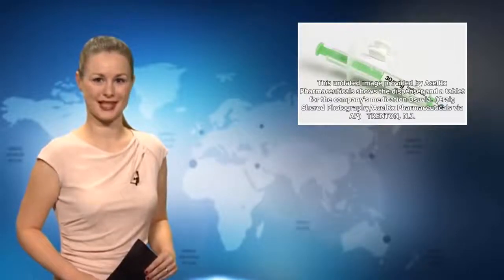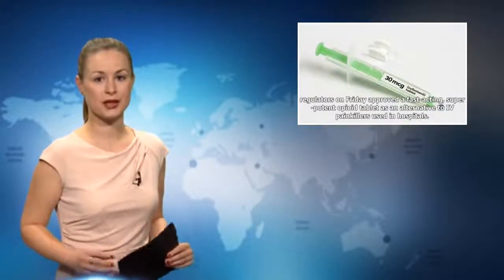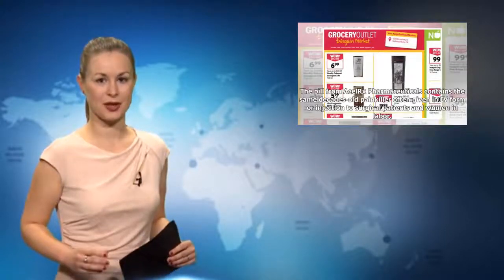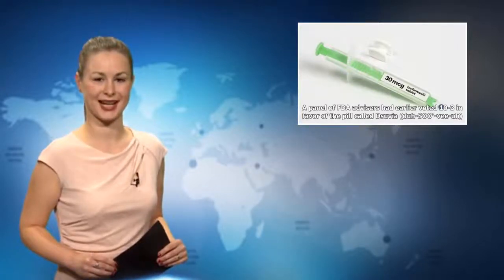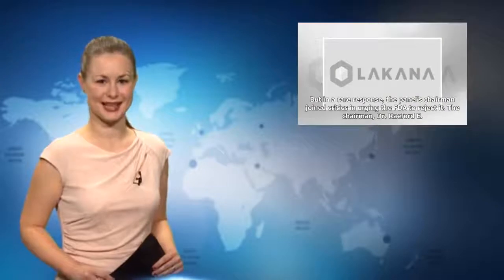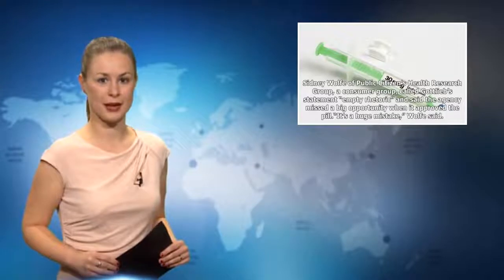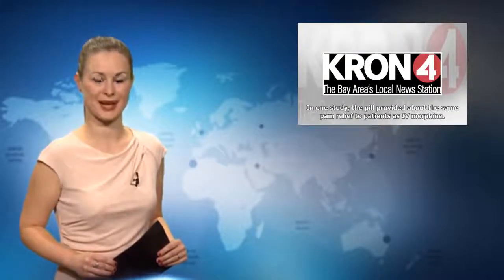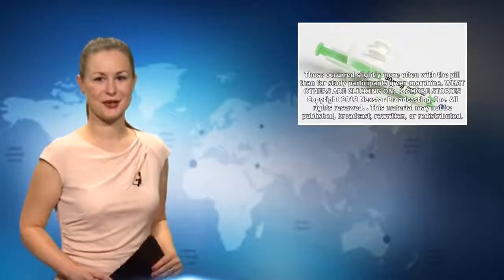FDA OKs painkiller 1,000 times more powerful than morphine